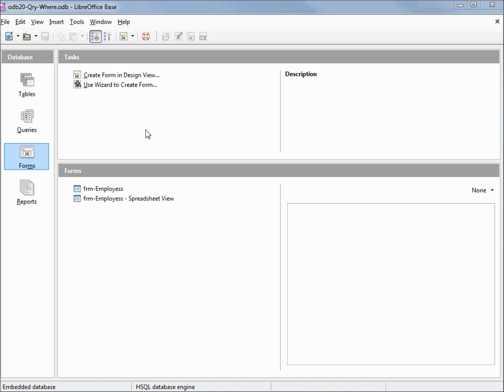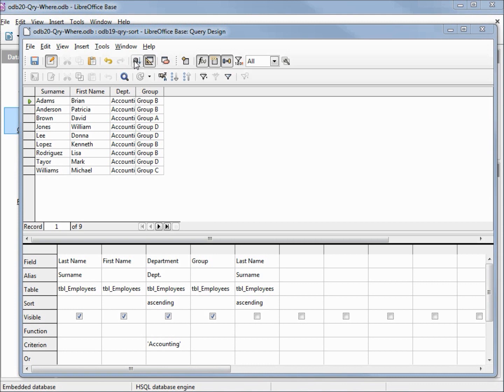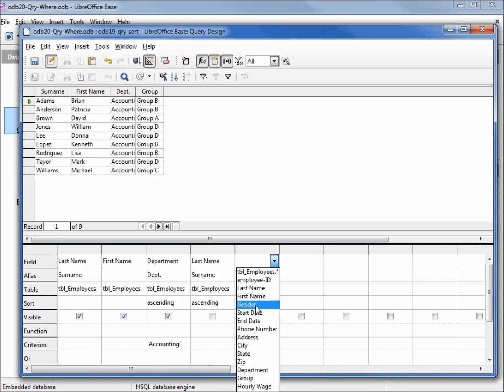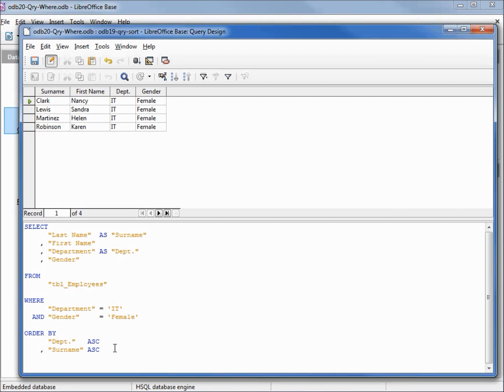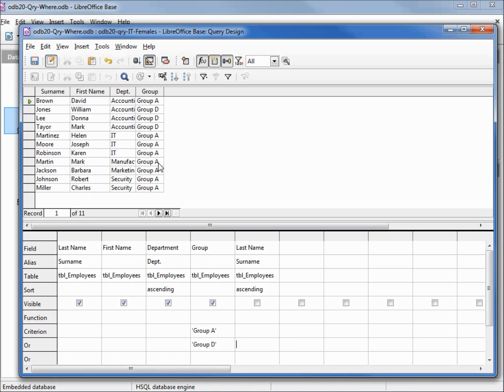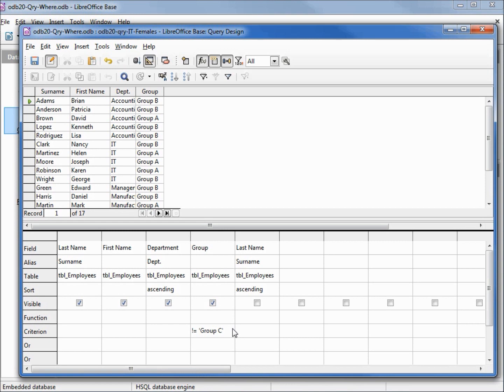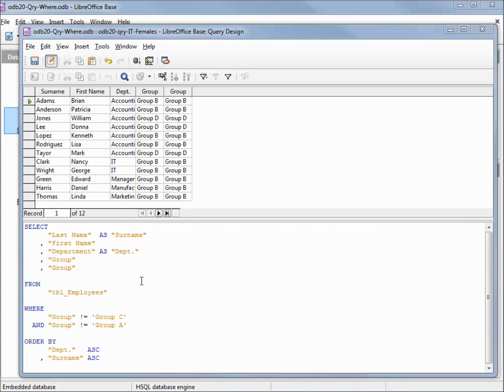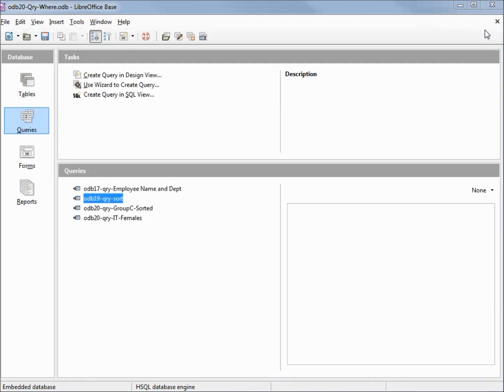LibreOffice Base (20) SQL Where Part 1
How to use the Where clause to filter down our queries in design view as well as SQL view.